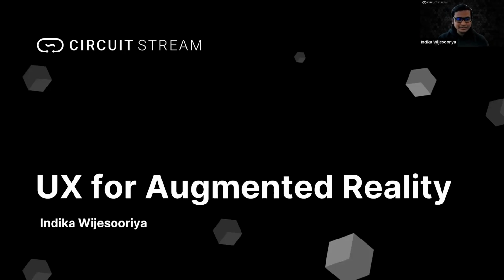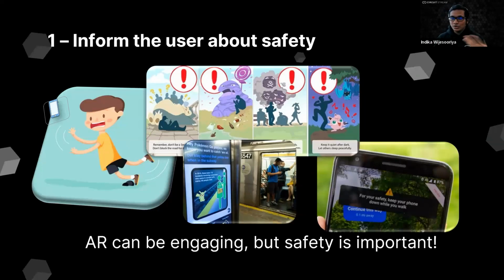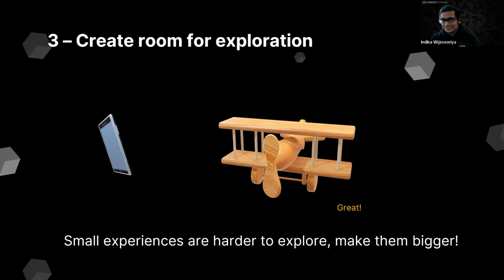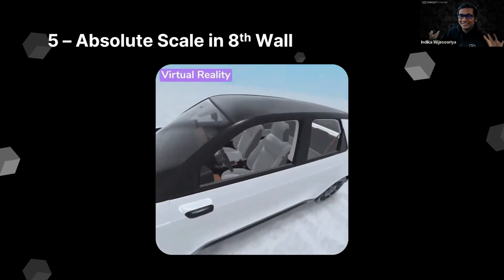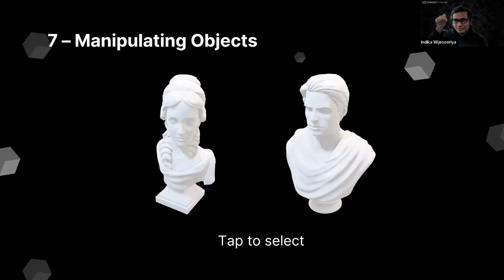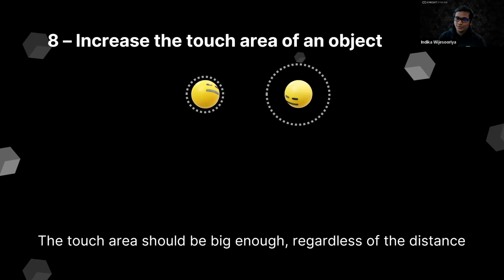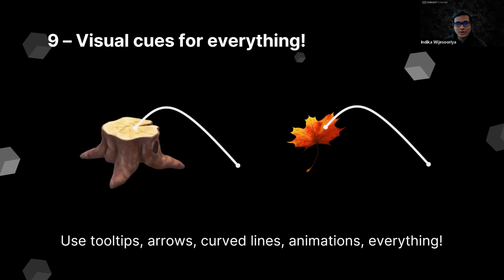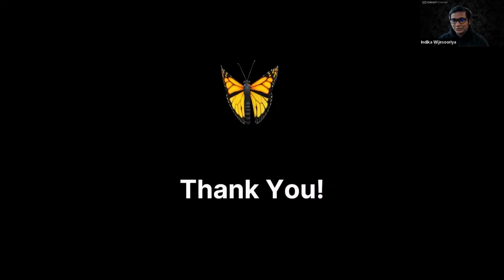8Talks: UX for WebAR | 8th Wall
We’ve invited Indika Wijesooriya from Circuit Stream, the top XR education platform, to discuss the best UX practices for designing AR experiences.

You’ll discover key considerations and human-centered design principles to make your AR experiences truly shine. We'll be covering common UX pitfalls along with tips and tricks to create engaging AR experiences.

Whether you're a seasoned developer or just starting out, this session will provide valuable insights into the world of AR. By the end of this session, you’ll have a solid understanding of what it takes to create successful AR user experiences.